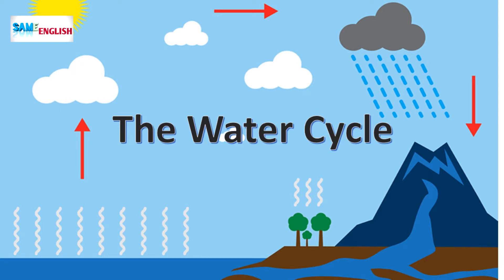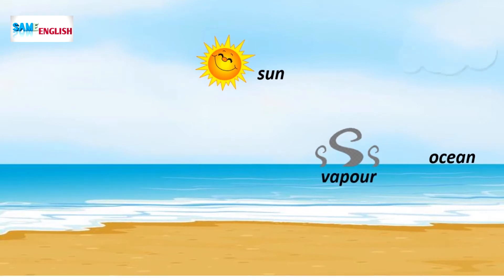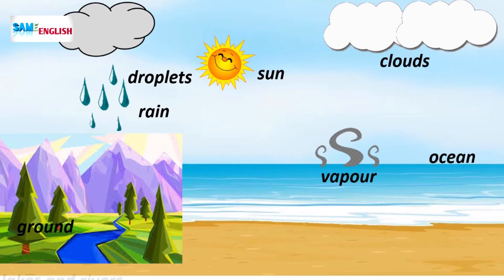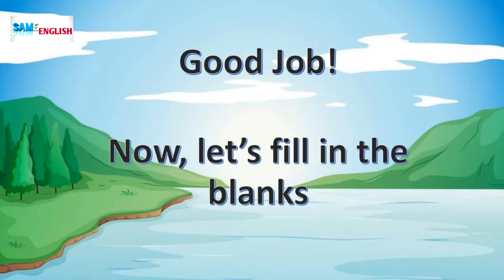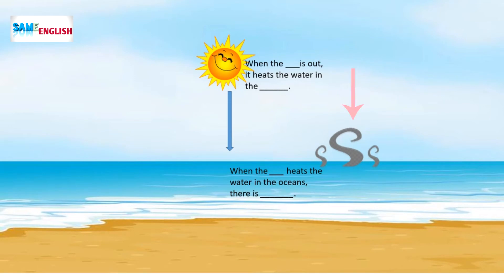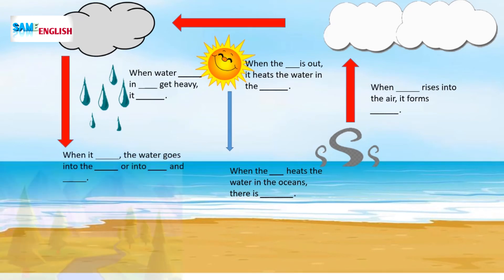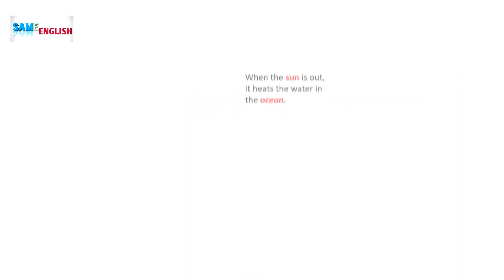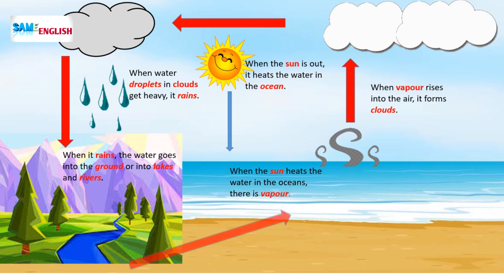The WATER CYCLE for ESL Beginners